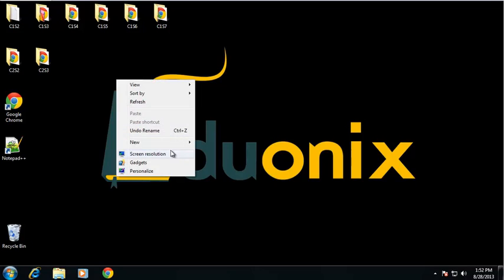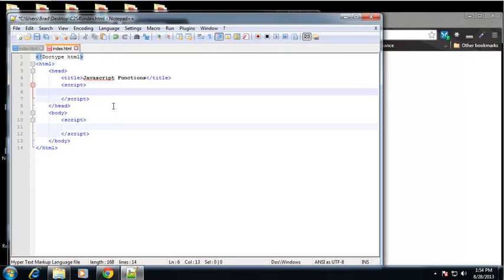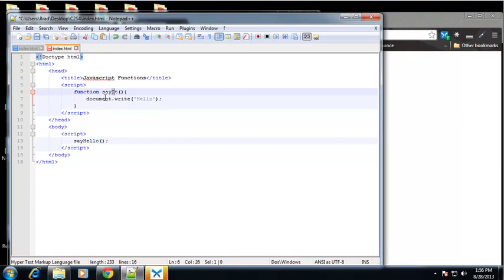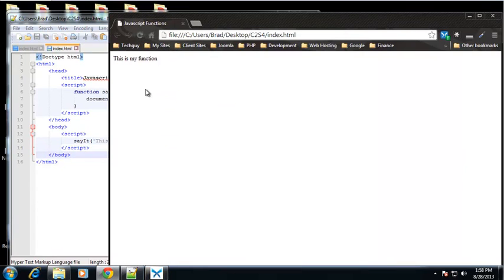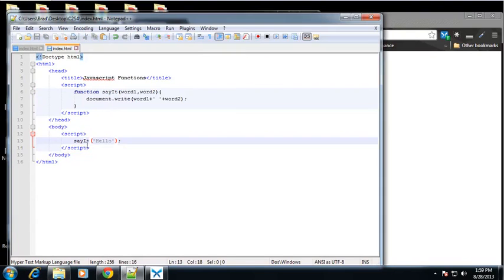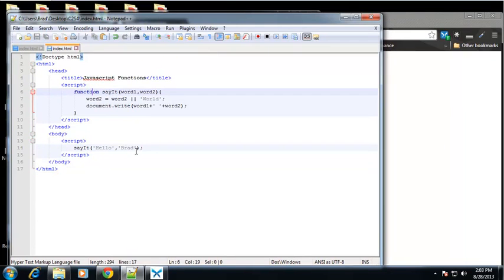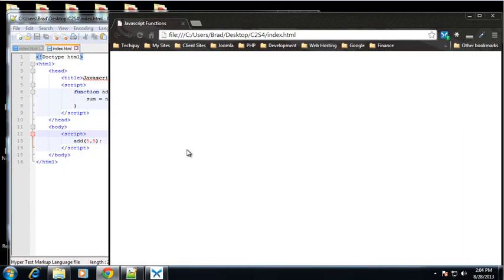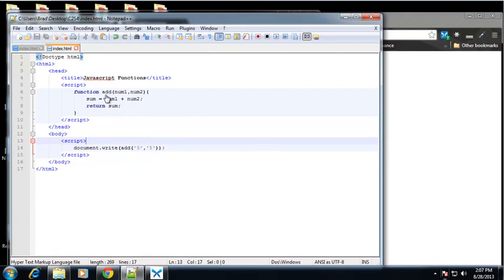Javascript Functions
Tutorials : Complete Web Development Course

This web programming courses is intended to be the one stop solution for web development training. We bring together the bunch of most popular web technologies and present them in a way which ensures quick and through learning. This will provide a perfect platform for any developer to start their web development journey. We have taken extra care in making the content relevant and interesting.

Chapter 1 HTML and CSS
Introduction
HTML & CSS Fundamentals
HTML Tools
Creating & Working with an HTML Document
Adding CSS to an HTML Docuemnt
HTML Lists & Tables
HTML Forms

Chapter 2 Javascript & JQuery
Javasctipt Fundamentals
JQuery Fundamentals
Javascript Variables and Arrays
Javascript Loops
Javascript Conditionals
Javascript Events
JQuery Object and Events

Chapter 3 XML, JSON and Ajax
JSON Fundamentals
XML Fundamentals
XML With DTD Schema
Looping Through JSON
Ajax Fundamentals
Fetching Data With Ajax

Chapter 4 PHP
PHP Fundamentals
Environment Setup
PHP Variables and Arrays
PHP Loops
PHP Functions and Including
PHP Conditionals and RegEx
PHP OOP

Chapter 5 PHP-&-MySQL
MySQL Fundamentals
PHPMyAdmin & SQL Querying
Connect PHP to MySQL & Fetch Data
PHP, MySQL and HTML Forms
Object Oriented MySQLi
PDO & Prep Statements

Chapter 6 Framework
What is a Framework
Yii Framework Overview
Install Yii and Create App
Gii - Controllers and Views
Gii - Models and CRUD
Project - Yii Tech Website
Wrap-up